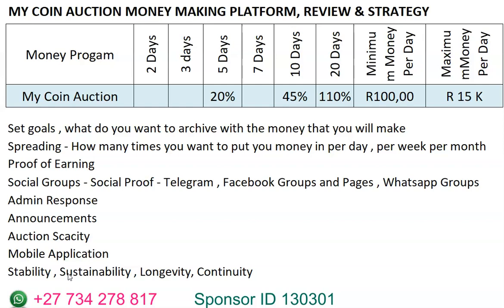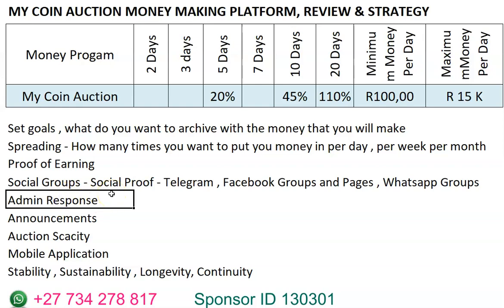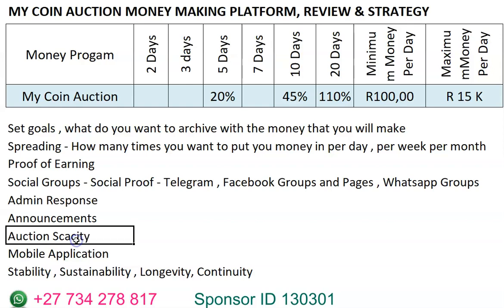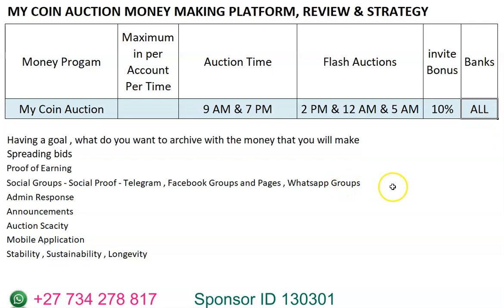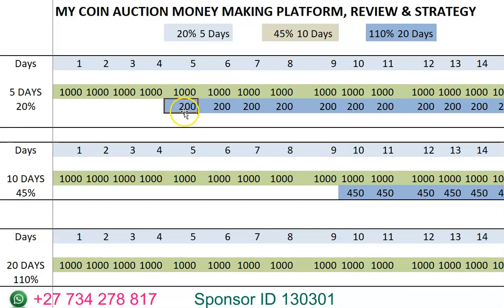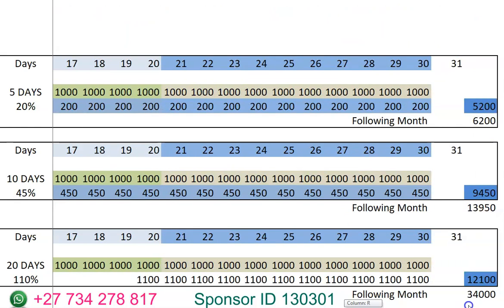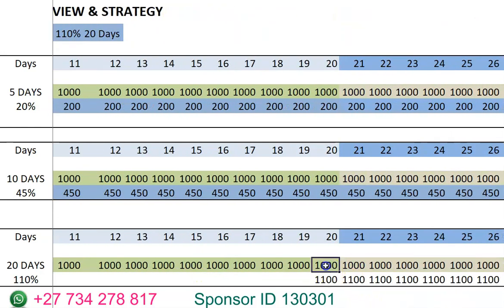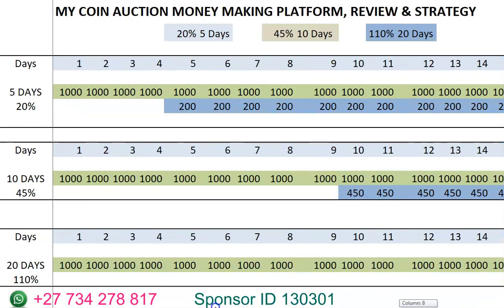My Coin Auction Review And Strategy Rands - MyCoin Live mycoin.live